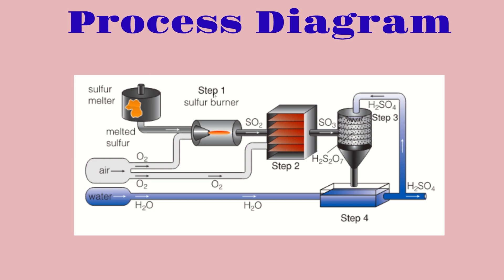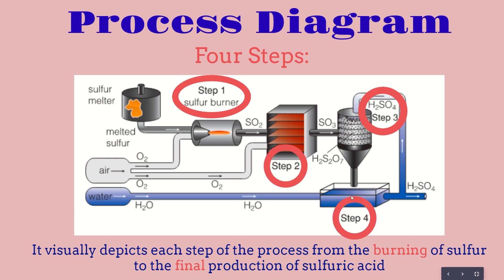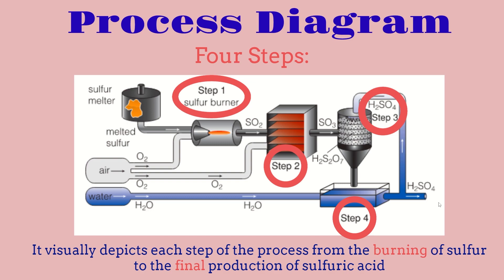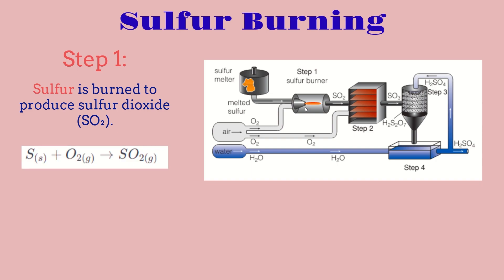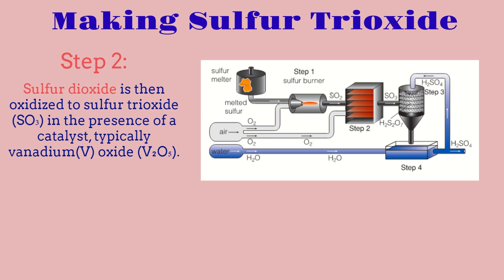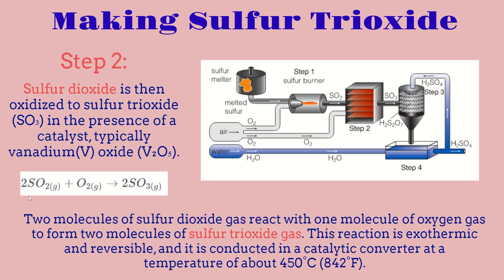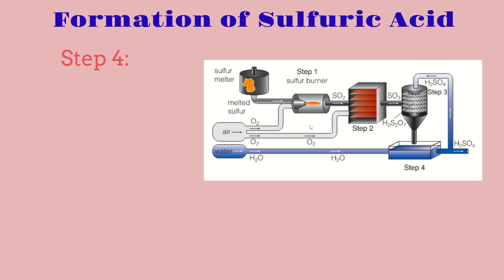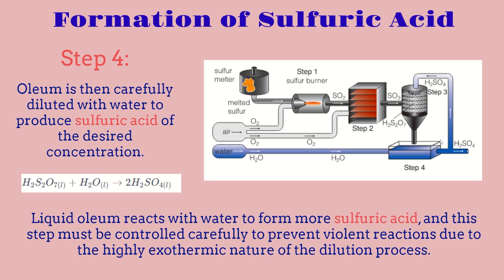Production Process of Sulfuric Acid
In this video, we will look at the production process of sulfuric acid. We will look at the step by step process of how sulfuric acid actually gets produced.